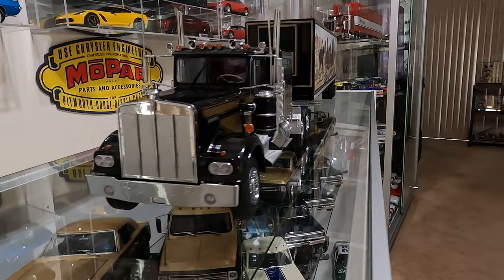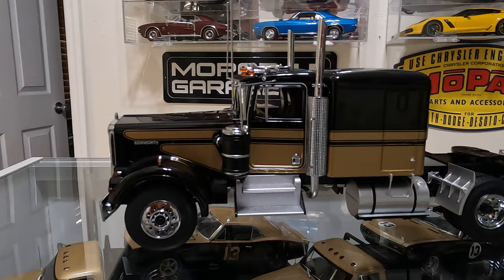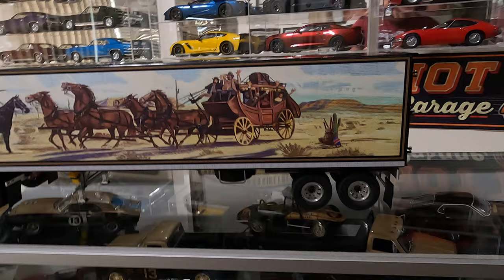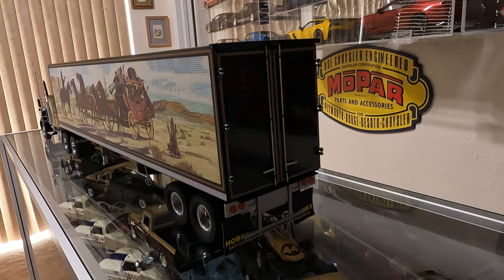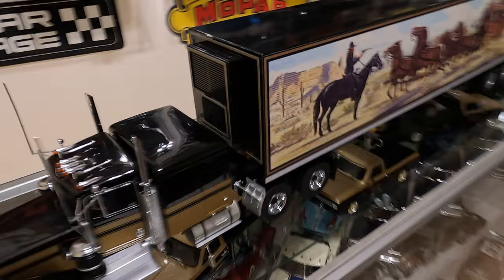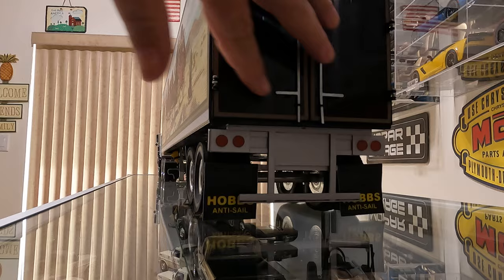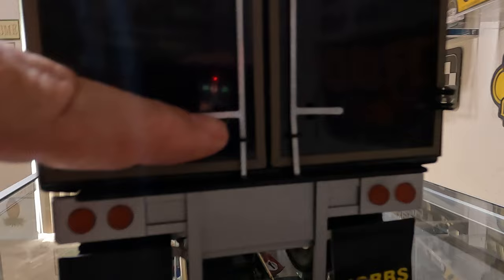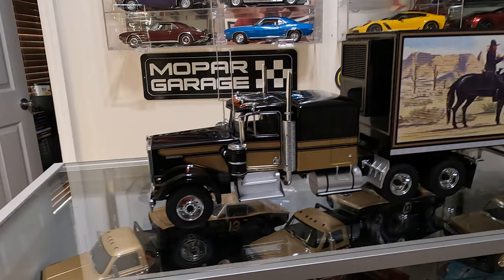Smokey and the Bandit Kenworth W900 and Hobbs Anti-Sail Trailer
The Kenworth W900 is by Road Kings and the Hobbs Anti-Sail Trailer is by MNTrailers out of Romania, the trailer is all metal and the workmanship is very good, this makes a very nice display piece for any 1/18 scale collection.

Please the camera shake.